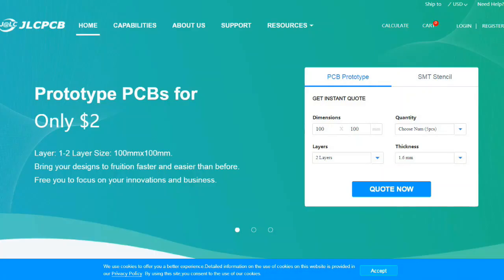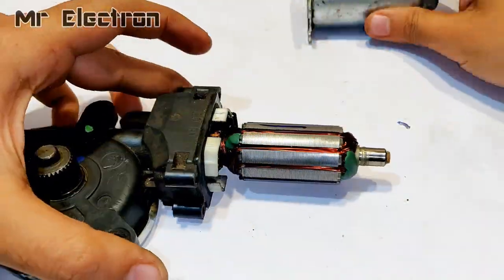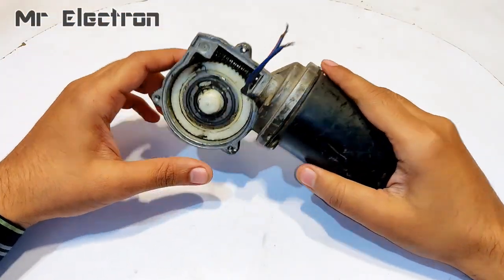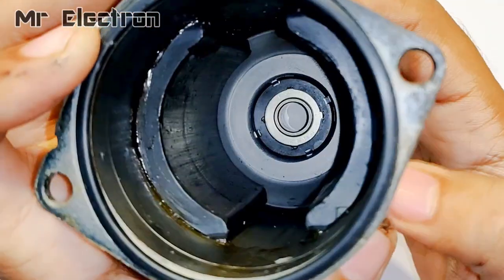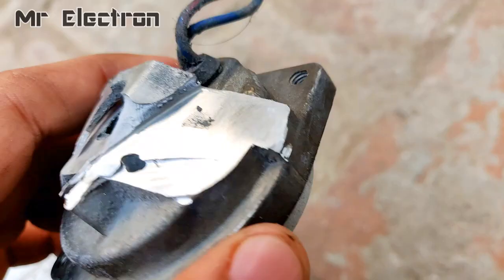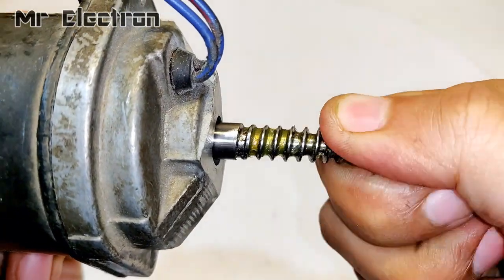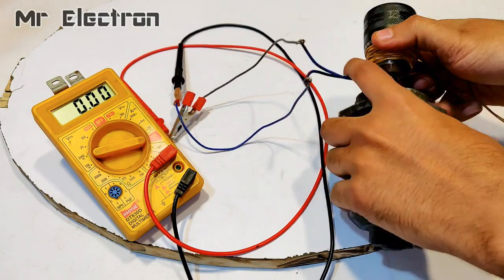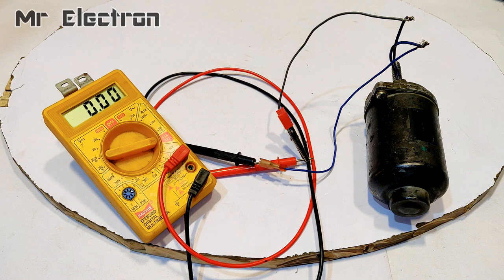Do Not Throw Away your Car Wiper Motor - 12v 8 Amps DC Motor Salvage DIY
👉 𝐁𝐔𝐘 𝐏𝐚𝐫𝐭𝐬 𝐟𝐫𝐨𝐦 𝐀𝐌𝐀𝐙𝐎𝐍/𝐁𝐀𝐍𝐆𝐆𝐎𝐎𝐃 In this video i will be salvaging a 12v 8 ampere DC motor from an old car wiper motor so make sure that you do not ever throw it away.